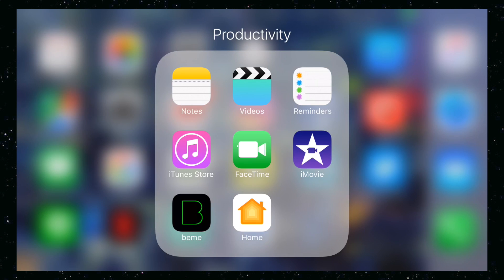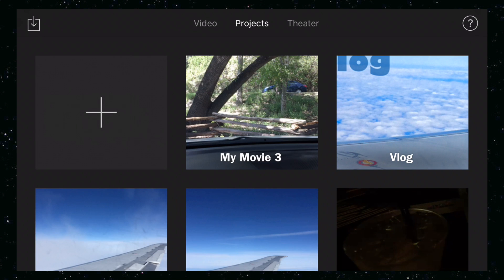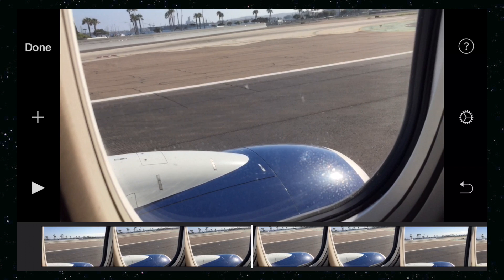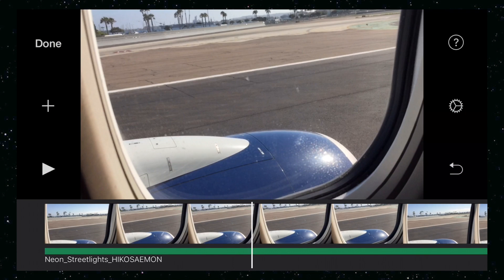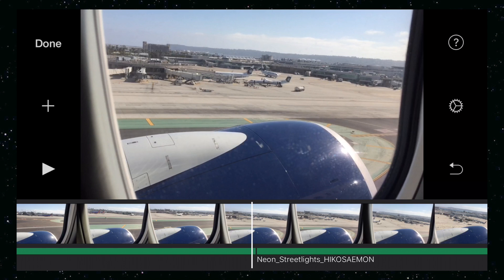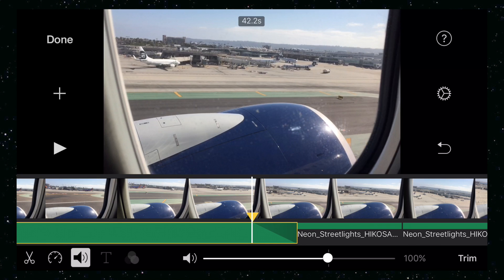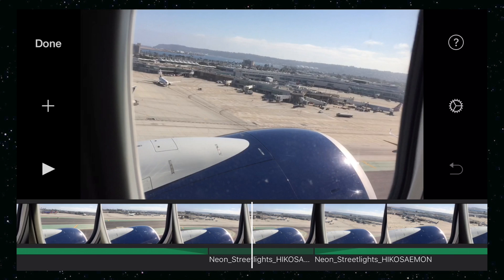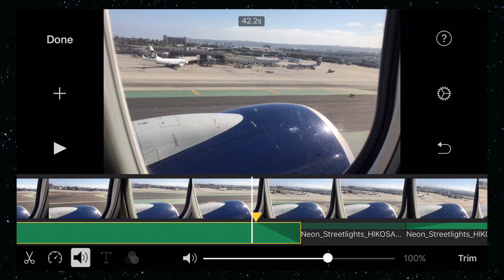iMovie Tutorial for iPhone - Fade In Audio, Fade Out Audio, and Mute Audio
In this iMovie for iPhone, iPad, and iPod Touch (iOS) Tutorial, I show you how to fade in audio, fade out audio, and mute the audio in a video and music file.  I was trying to mimic how Casey Neistat, Ben Brown, and Fun For Louis usually edit their vlogs.

ET